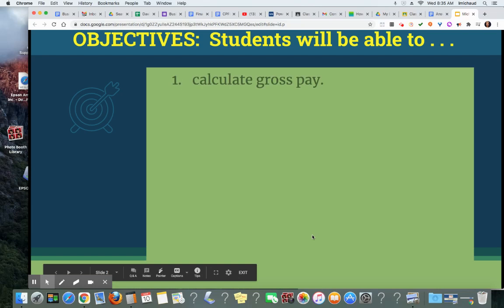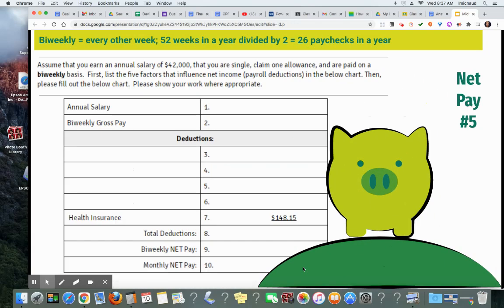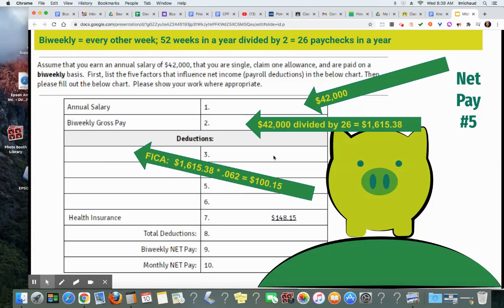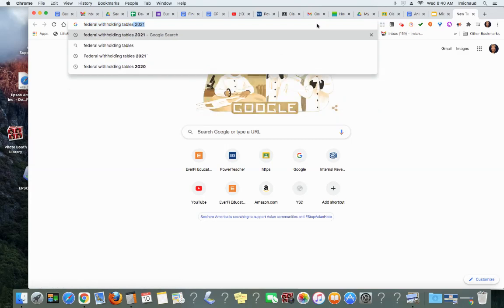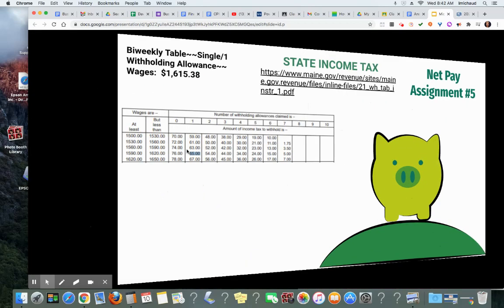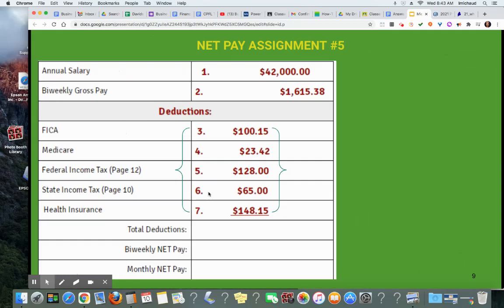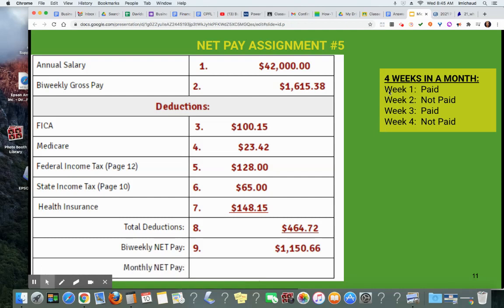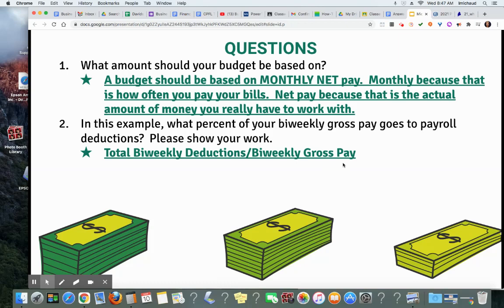Michaud Net Pay Assignment #5